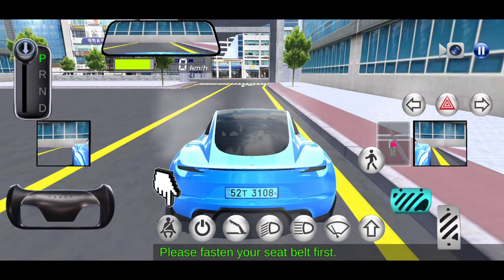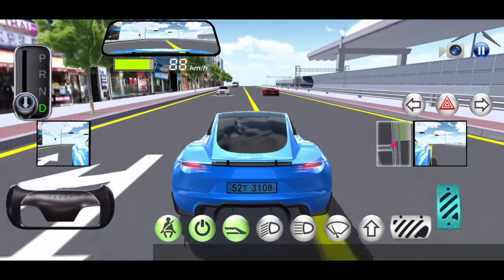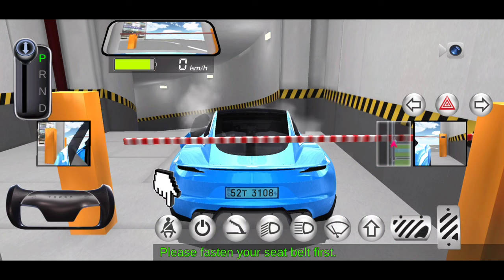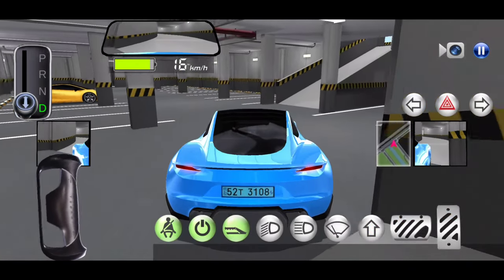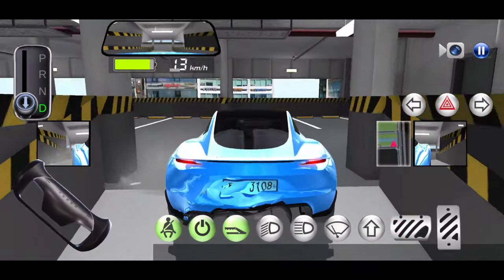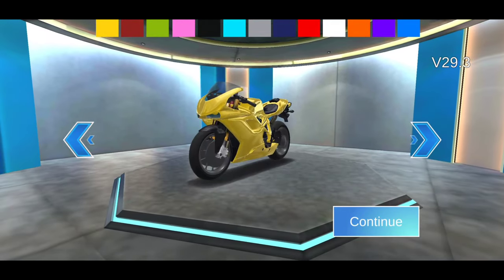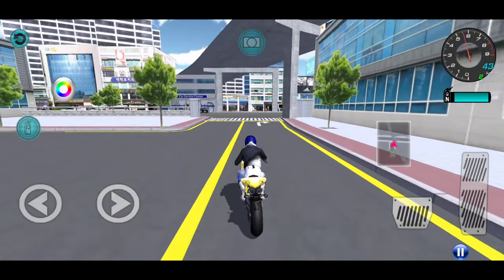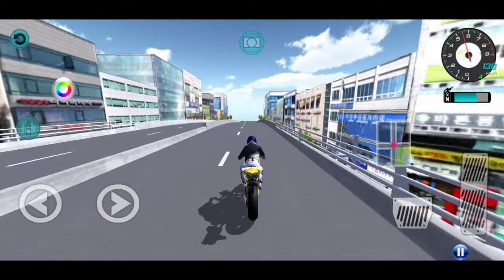3D Driving Class | How to Get the Super Bike 🏍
Hi everyone. In todays video I'll be showing you how to get the superbike in 3D Driving Class.

What is 3D Driving Class?

3D Driving Class is a South Korean driving game created by @Car Game Maker. You can unlock many cars, including Lamborghinis, Ferraris, McLarens etc. You can drive around an open city which features AI cars, a park, a car wash, a ring road, a car dealership, a car garage, an airport, a beach, a driving school, apartments, school, a riverbed, a tram line, a parking lot and a petrol station. You can also take a road driving test around the city. If you pass, you get a Lamborghini. There's also a course test where if you pass, you get a Ferrari. As well as a city, there is also a racing track which you can race around freely, or try to get a fastest lap time. However, you can't race other cars at the same time. The track also has a pit stop which you can go inside. There is a "car playground" where you can smash your car into blocks, jump ramps, and even unlock many cars. The game also has a road within the mountains, which is cool to drive around in. You can control some cars' handling abilities, heights, and wheel drive. There is even some controllable convertible cars! You can change the cars' colour, gear, indication, lights, and windscreen wipers. You can also look at the side and rear view mirrors, control the handbrake, engine, doors, and boot (or trunk). Some cars even have sports mode! The game also has a handy navigation system.
In conclusion, 3D Driving Class is a car simulator with many maps, features, and cars.